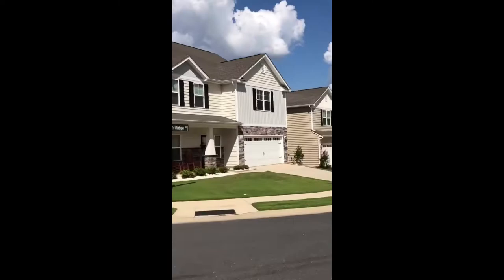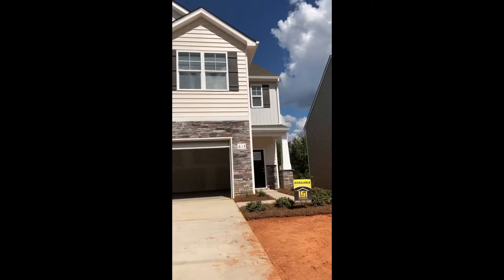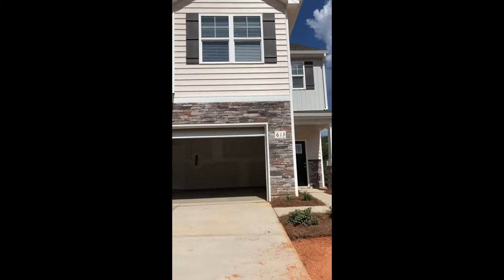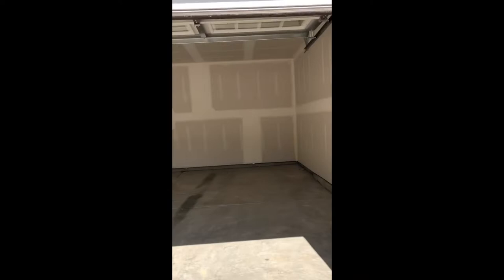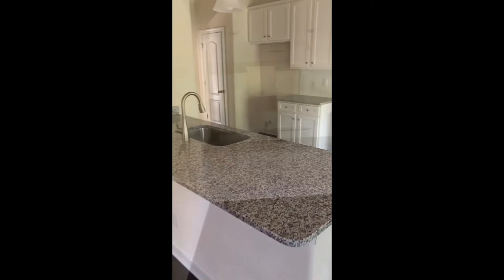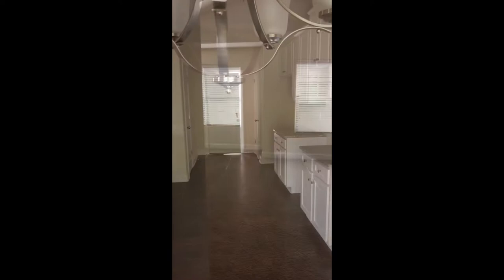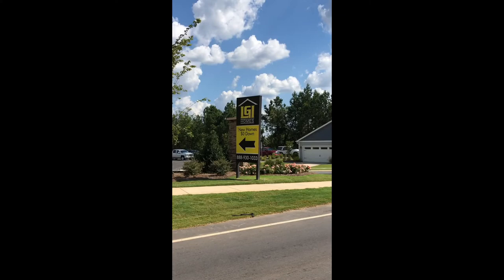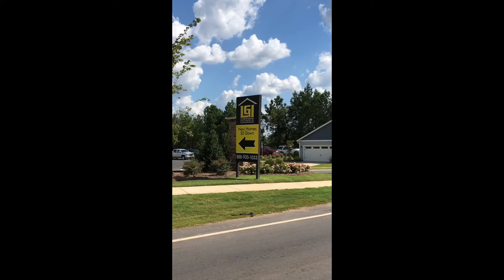LGI Homes at Pecan Ridge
Come tour the beautiful LGI homes in Fort Mill. Many upgrades included with each one of their homes. Granite, hardwood, beautiful floor plans!